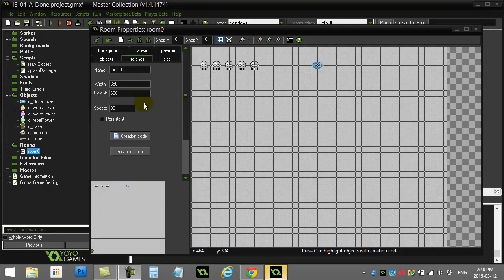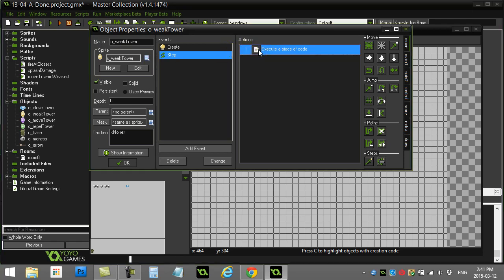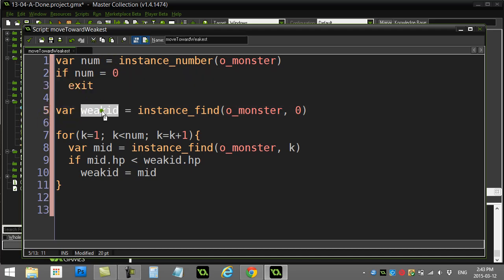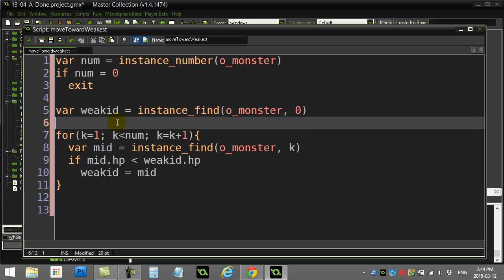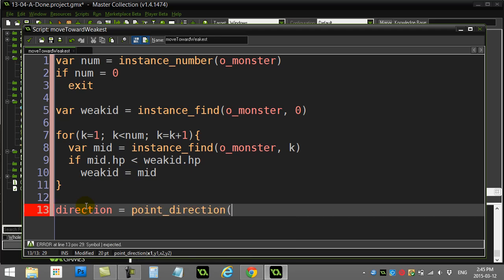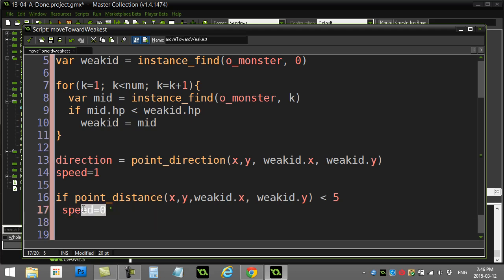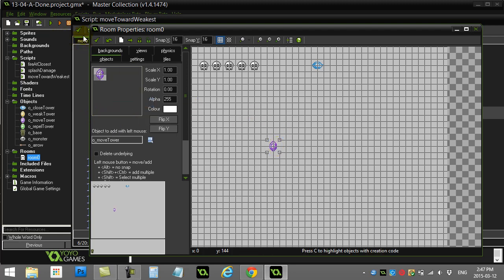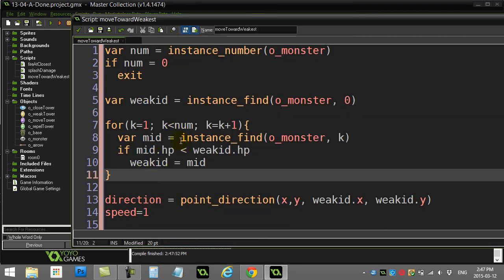GPC 13-04-C (GameMaker Loops and Iteration)